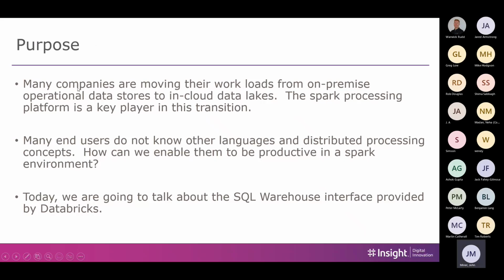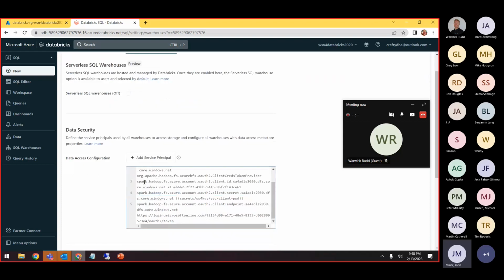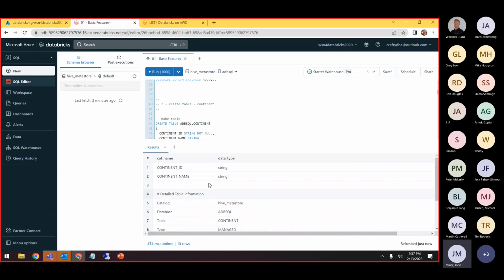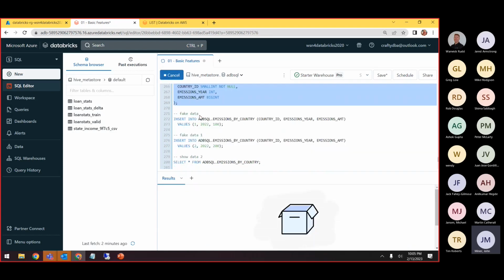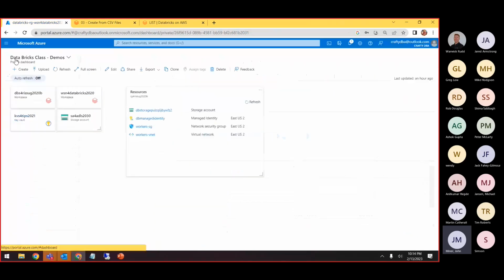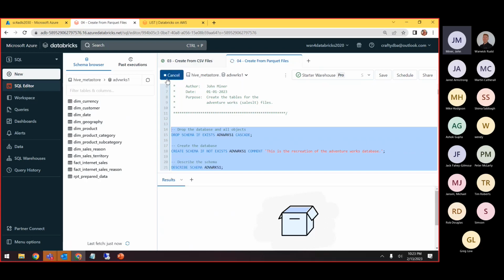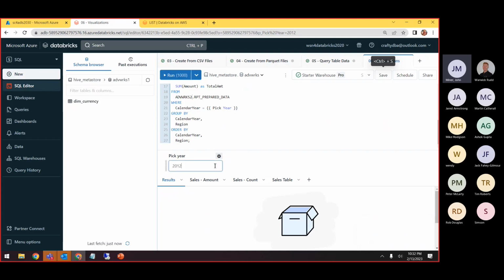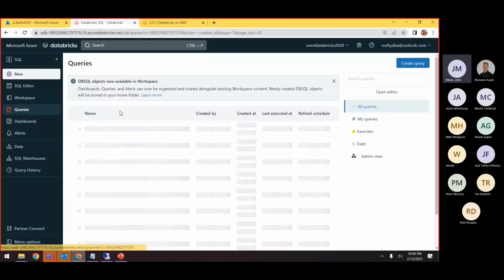31: Data Platform Downunder Control your data lake with Databricks SQL Warehouse